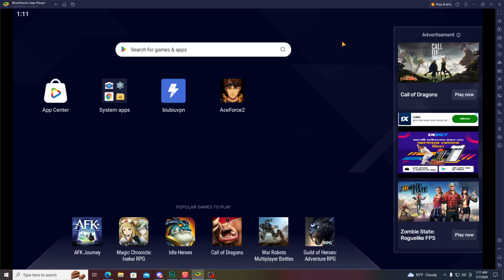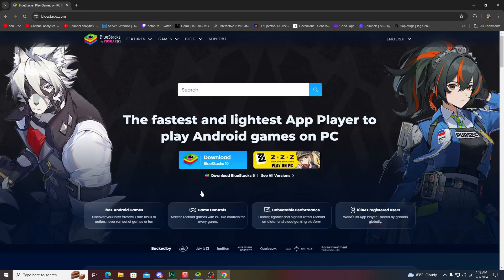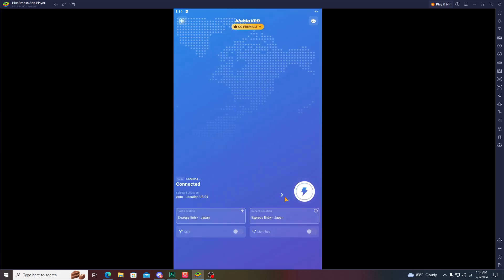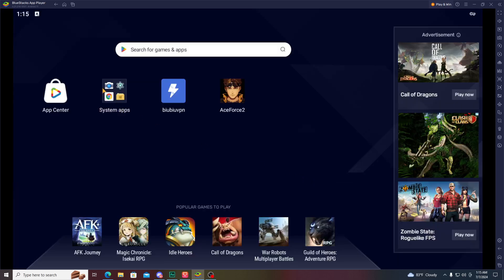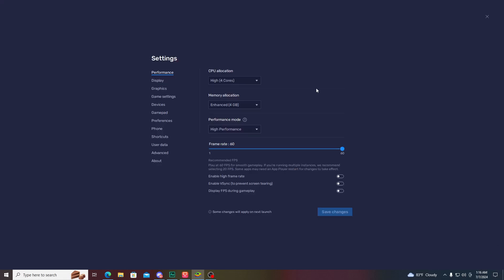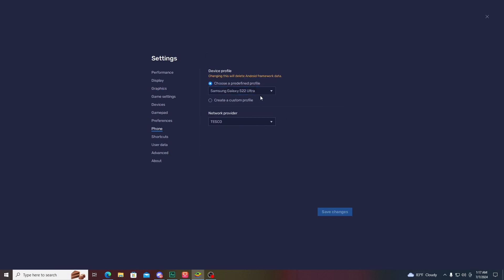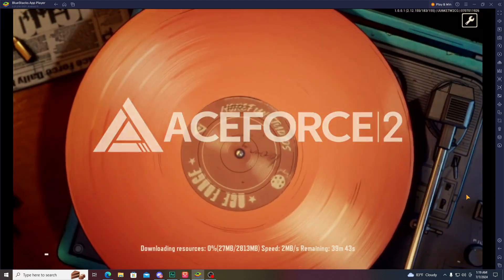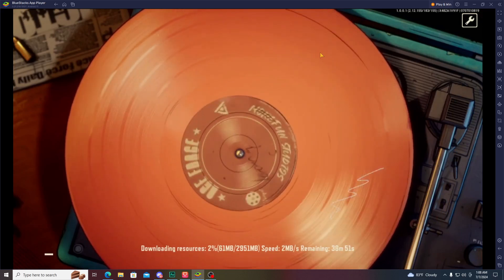HOW TO PLAY ACEFORCE 2 ON PC EMULATOR | HOW TO PLAY ACEFORCE 2 ON BLUESTACKS EMULATOR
In this video I am going to show you HOW TO PLAY ACEFORCE 2 ON PC EMULATOR | HOW TO PLAY ACEFORCE 2 ON BLUESTACKS EMULATOR